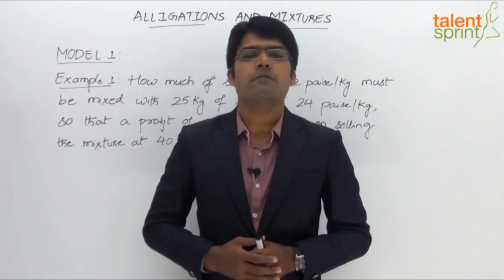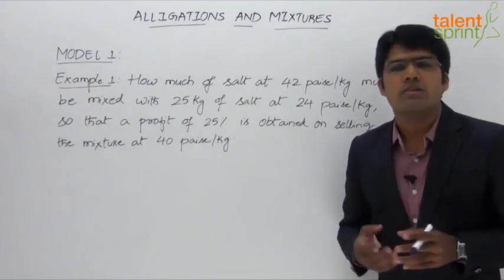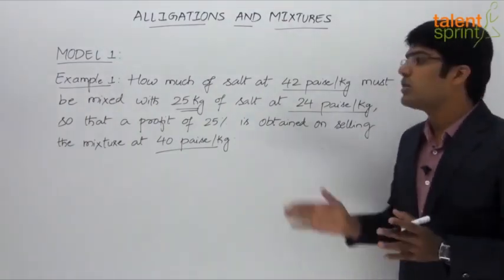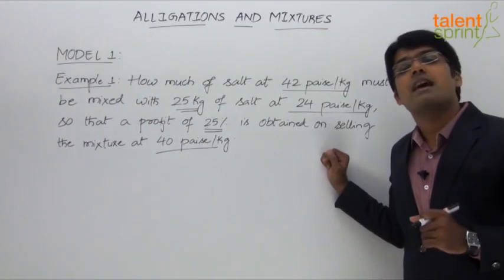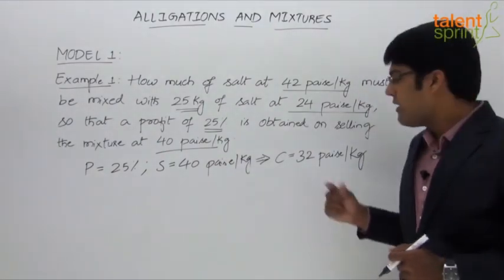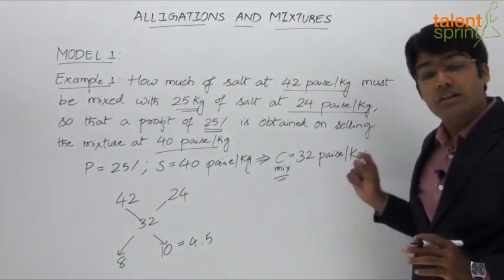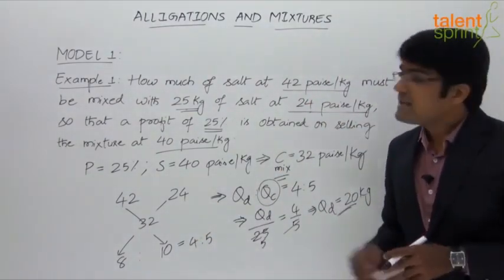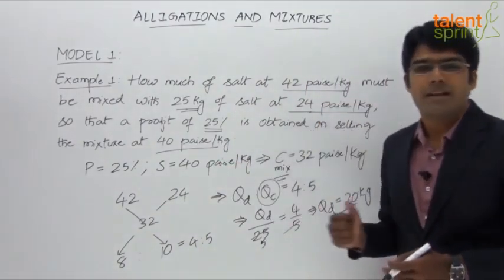Alligations and Mixtures | Basic Model 1 - Simple Mixtures | Example 1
Subject: Quantitative Aptitude
Topic: Alligations and Mixtures
Sub-topic: Basic Model 1 - Simple Mixtures

Q: How much of salt at 42 paise/kg must be mixed with 25 kg of salt at 24 paise/kg, so that a
profit of 25% is obtained by selling the mixture at 40 paise/kg?
1) 25 kg               2) 20 kg              3) 30 kg               4) 24 kg           5) None of these

Happy learning!